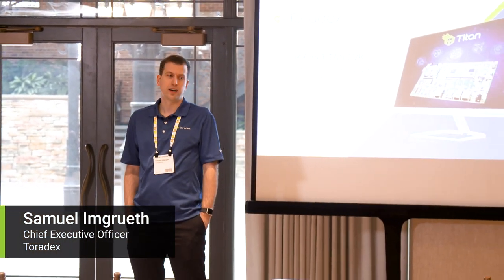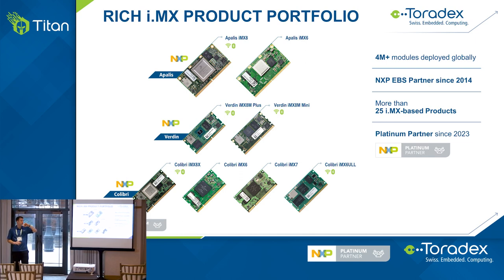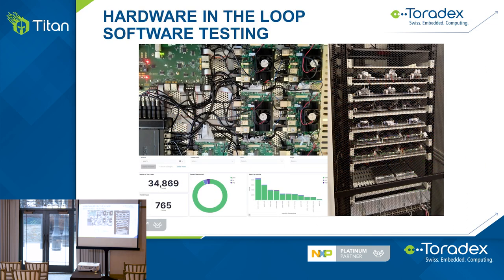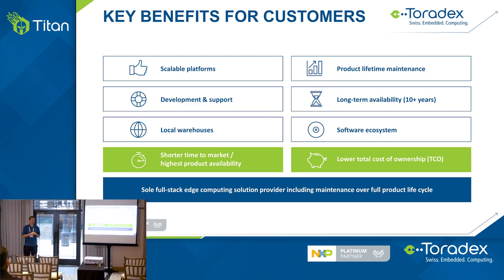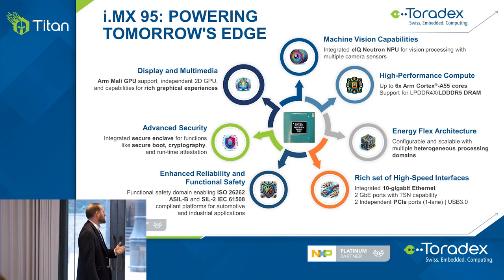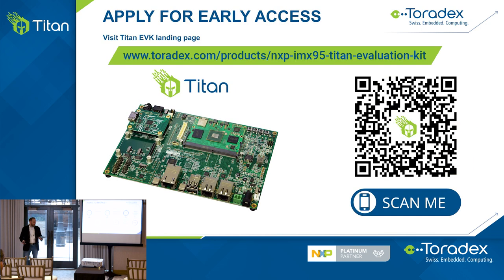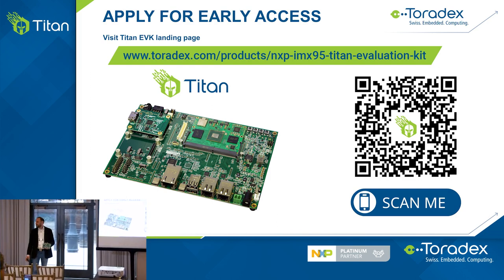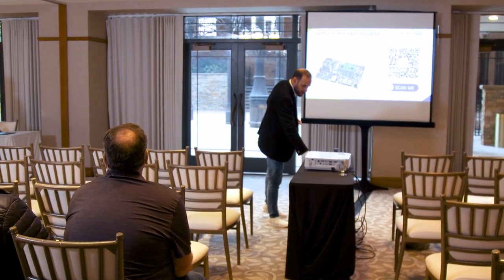Tech Talk: Toradex's NXP i.MX 95 Verdin EVK Launch | NXP Tech Days, Detroit, 2023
The i.MX 95 Titan Evaluation Kit (EVK) has evolved into the i.MX 95 Verdin Evaluation Kit.

What are the key benefits of the i.MX 95 Verdin Evaluation Kit?
Discover the i.MX 95 Verdin Evaluation Kit's advantages through this technical presentation by Toradex's CEO, Samuel Imgrueth, and Hardware Product Manager, Mohamed Raad, at the NXP Tech Days in Detroit, November 7-8, 2023.

Learn about the Verdin EVK's developmental acceleration, market advantages, and specifications highlighted by Mohamed Raad. Its standout features include extensive connectivity options, LPDDR5 memory, and two TSN-capable Gigabit Ethernet ports. Additionally, it offers an optional 10 Gigabit Ethernet port, setting it apart from other industrial IoT evaluation kits, facilitating a smooth transition from development to production.

Explore Toradex's product portfolio, application possibilities, software solutions, and supportive services that enhance project development. To gain early access to the i.MX 95, apply

00:00 Samuel Imgrueth Intro
00:56 With You Today…
01:43 Toradex in a Nutshell
02:25 What We Do
03:42 Full-Stack Product Offering
04:59 Rich i.MX Product Portfolio
06:29 Industries and Applications
07:45 Focus on Customer Needs
08:59 Quality and Reliability by Design
09:52 Hardware in the Loop Software Testing
11:01 Torizon Software Platform
13:08 Key Benefits for Customers
13:44 Mohamed Raad Intro
13:48 i.MX 95: Powering Tomorrow's Edge
17:10 i.MX 95: A Versatile Platform
19:20 Introducing i.MX 95 Verdin Evaluation Kit
23:37 Compatible with a Broad Range of Peripherals
25:22 Road to Market
27:59 Apply for Early Access
28:49 Q&A Session